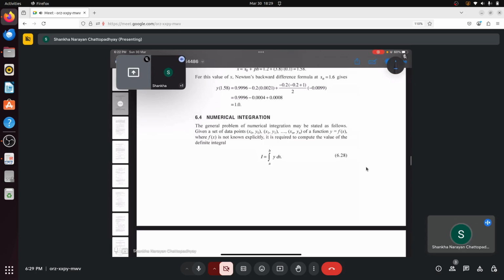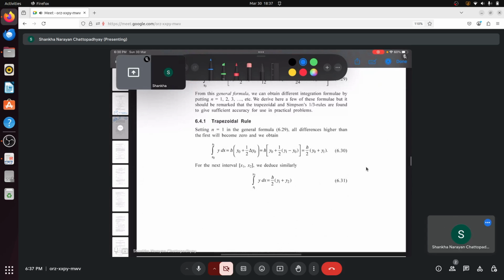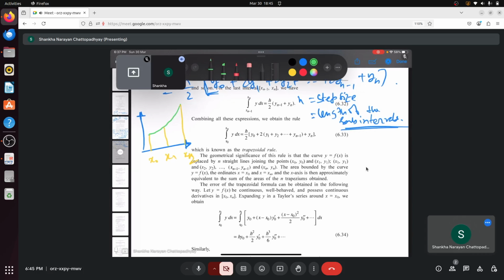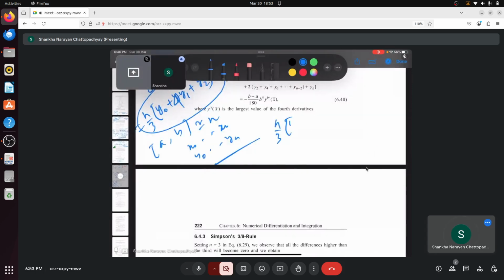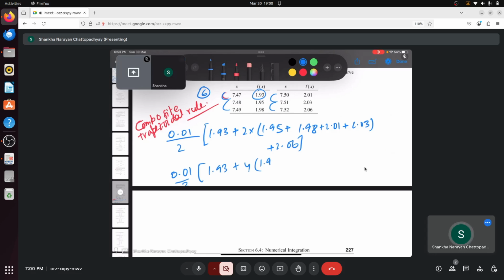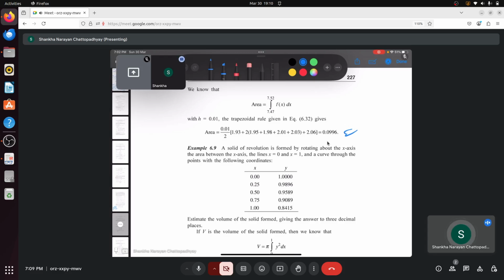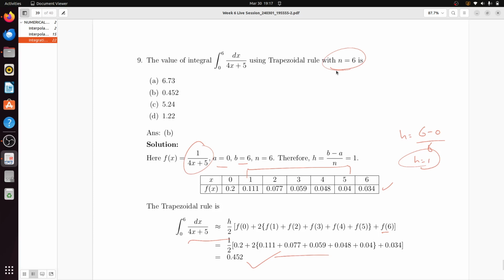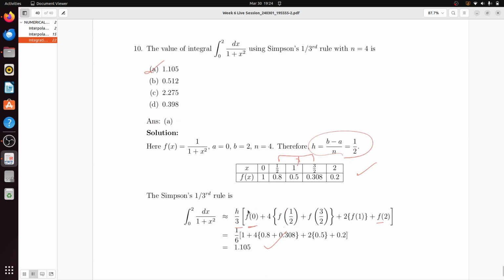Engineering Mathematics 2 2025 (Week10) Live Class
Numerical integration - Trapezoidal rule & Simpson's 1/3rd rule.